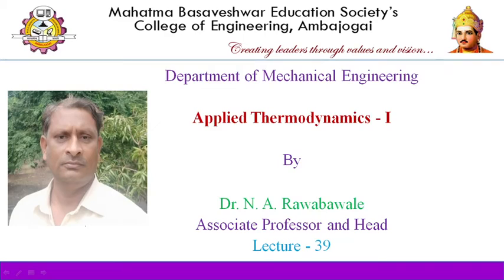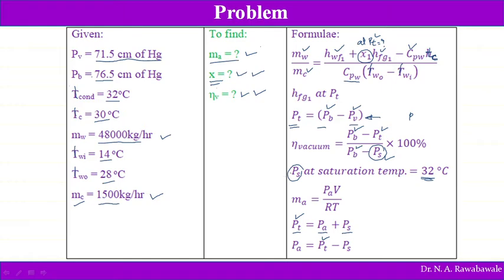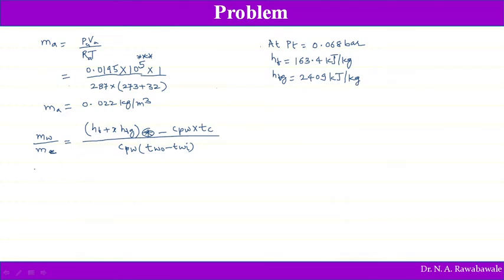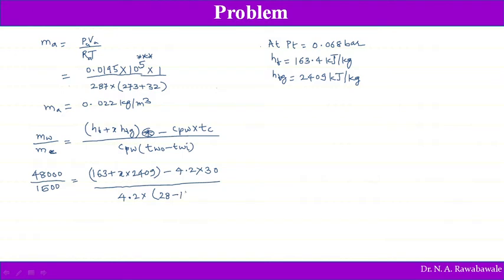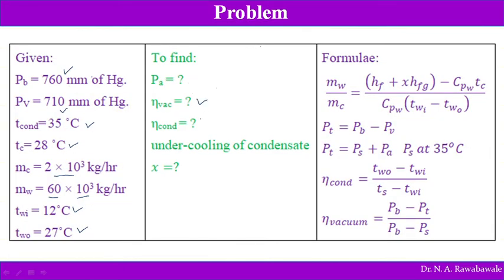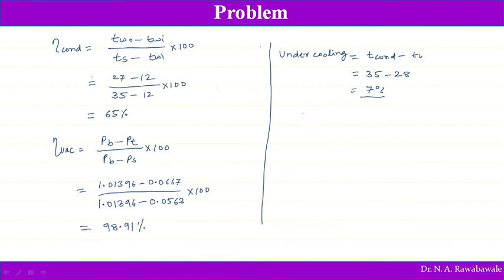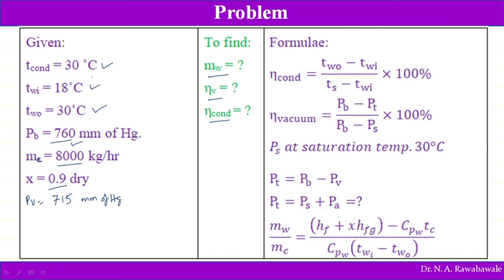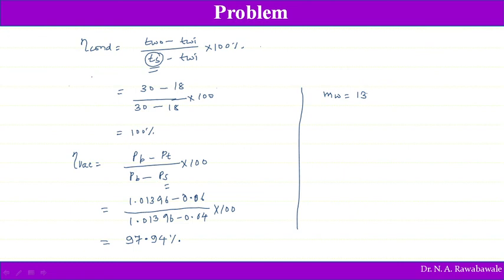ATD Lecture-39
Numerical on condenser